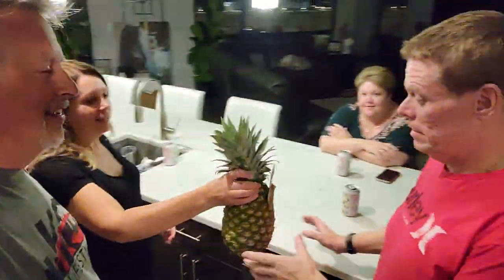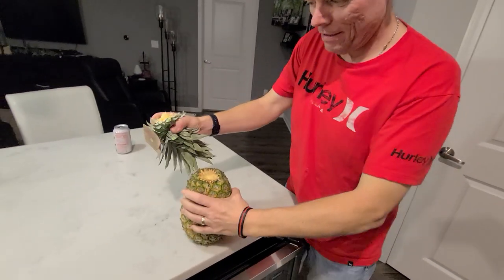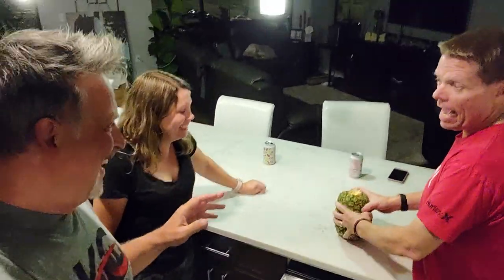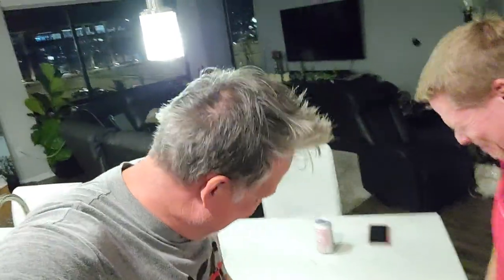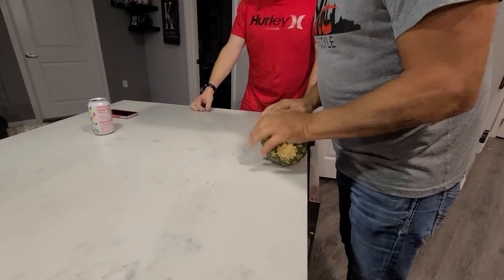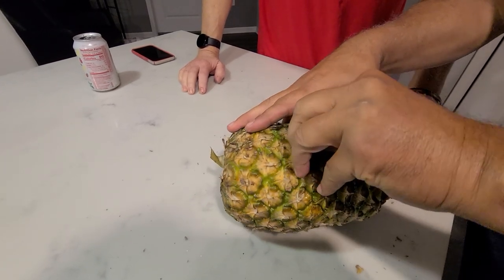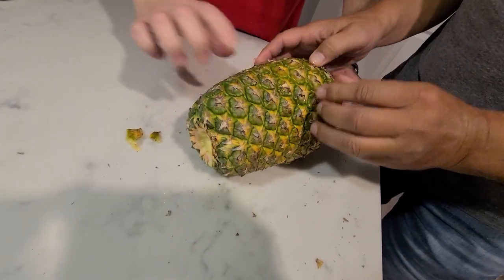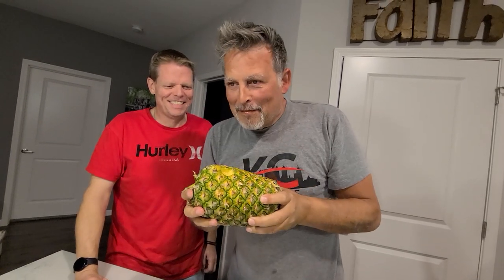2020 Vlogtober Day 10: How to cut a Pineapple with your bare hands.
we put the viral video to the test.
what say you? Have you tried this yet?